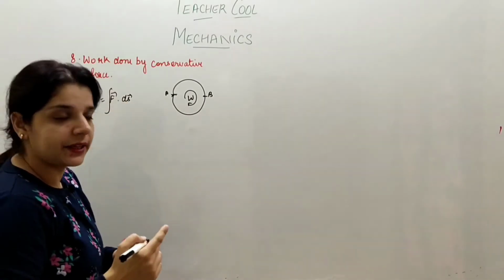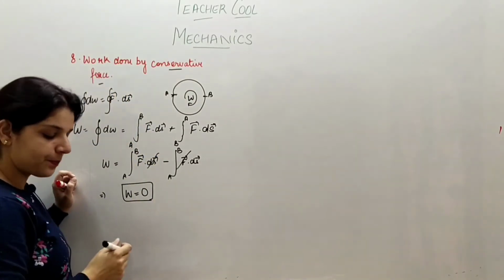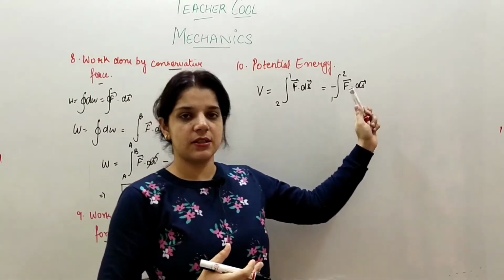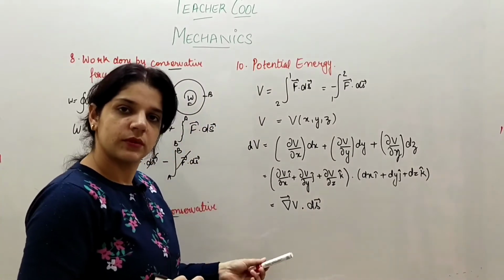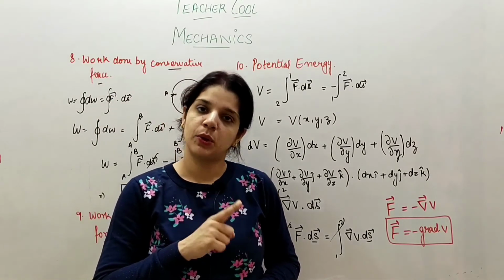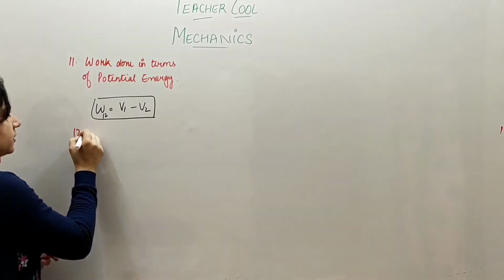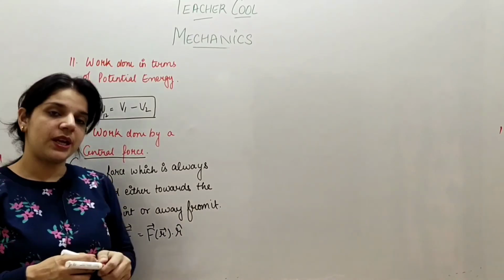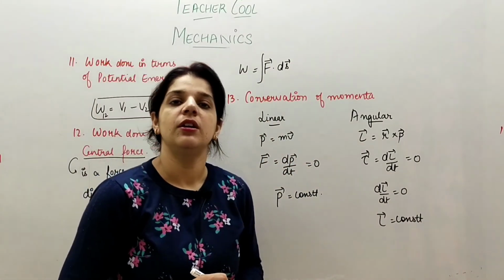MECHANICS l LECTURE 3 l BSc lst year l major terms of mechanics l Part 2